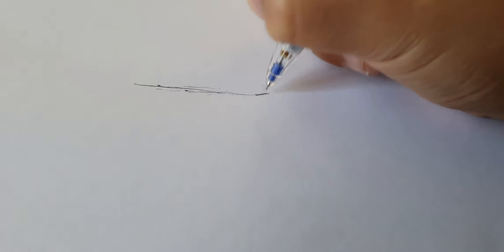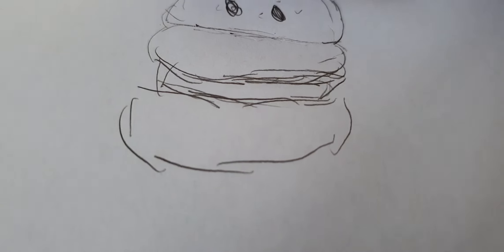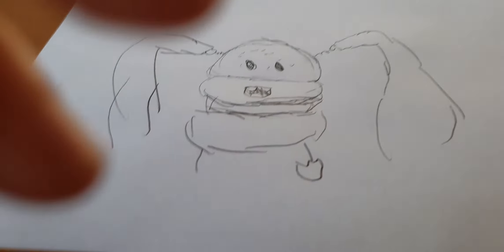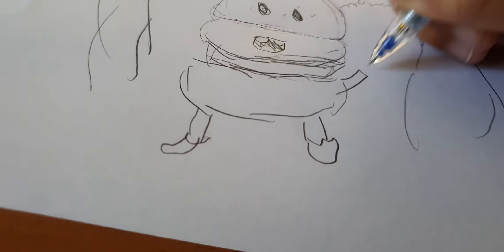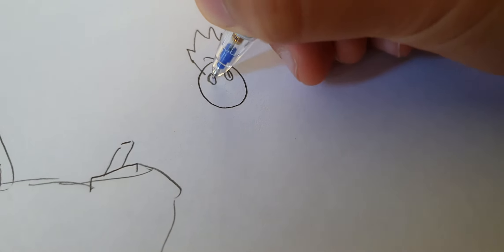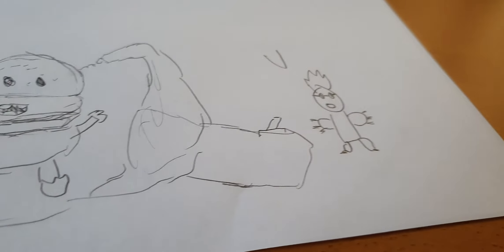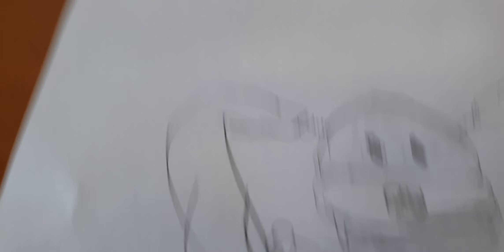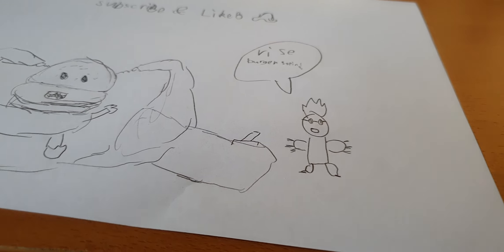burger 🍔 stein is in your closet😯😲(better look) 🕵‍♂️🤶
pòoooooooop